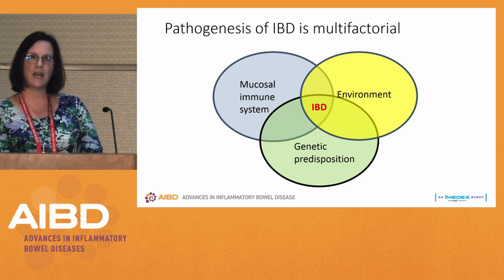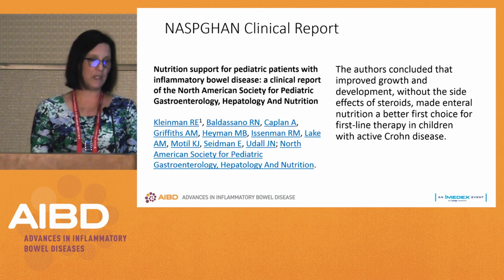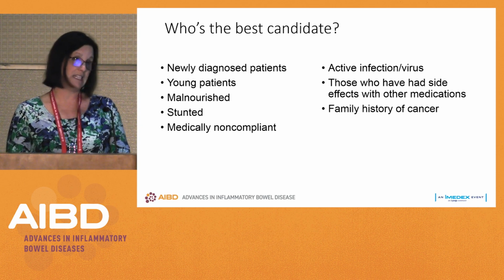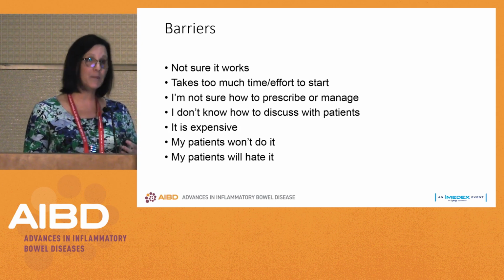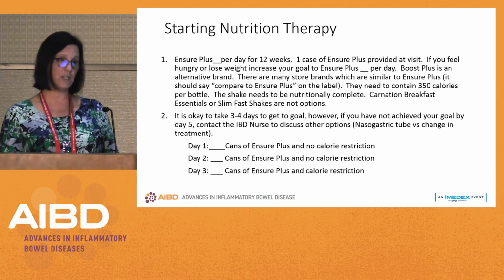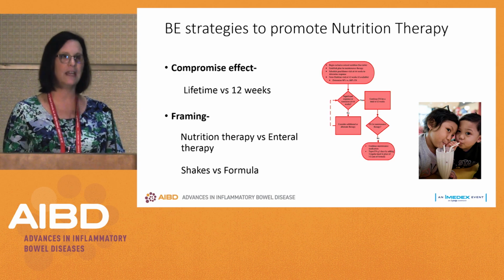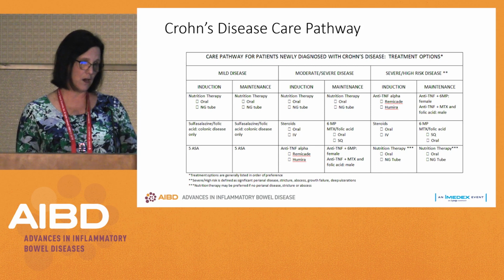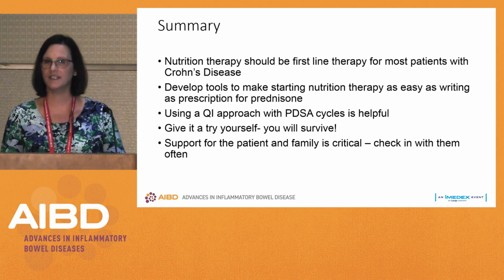Nutrition therapy: The most effective therapy we (almost) never use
In this presentation from the Nursing and Advanced Practice Track at the 2018 Advances in Inflammatory Bowel Diseases, Amy N. Donegan discusses nutrition therapy for the treatment of patients with inflammatory bowel disease.